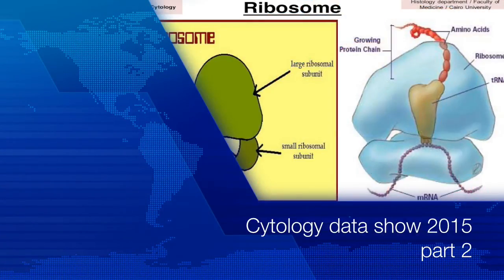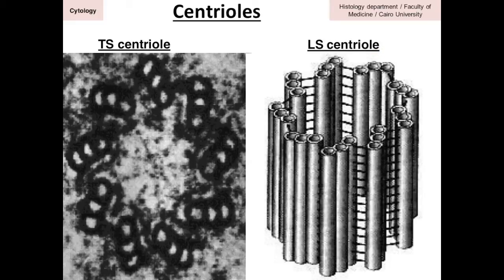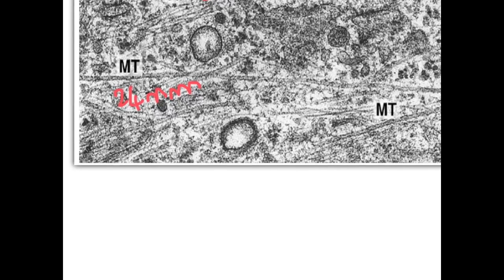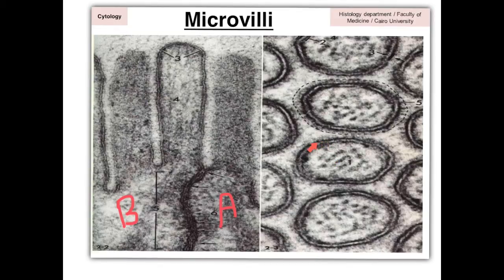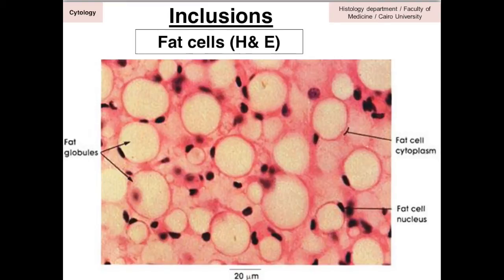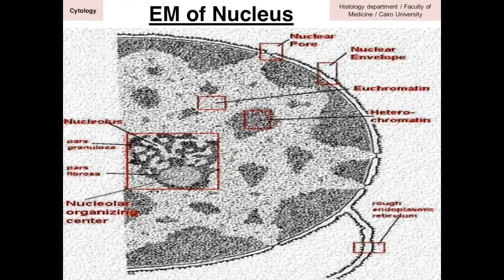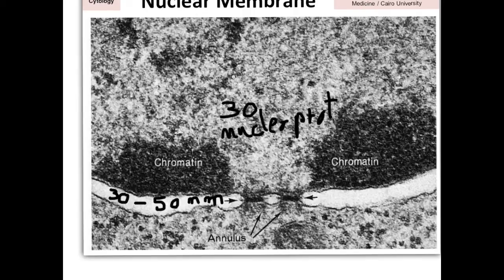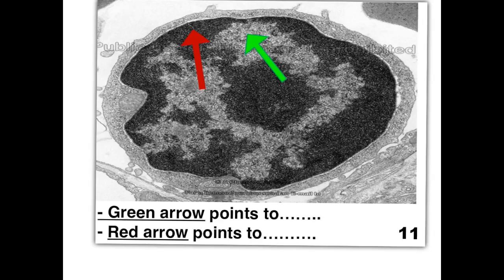Cytology data show 2016 part 2 with trial exam and answers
Data Show for cytology second part for first year medical students.